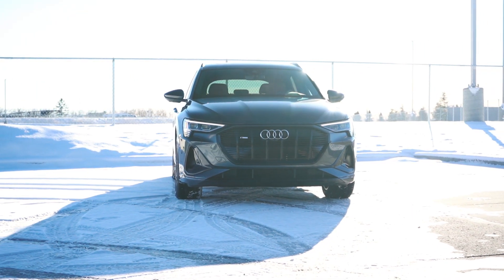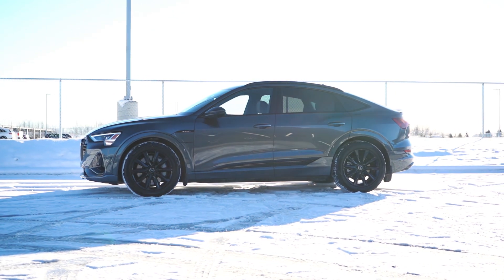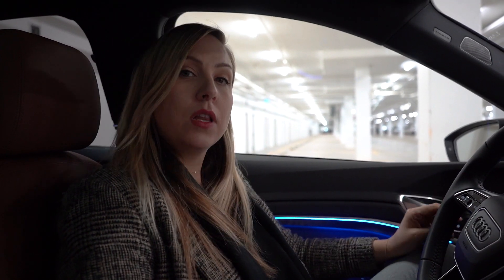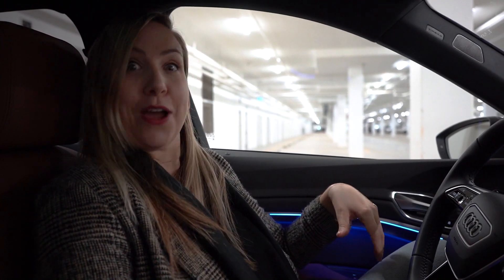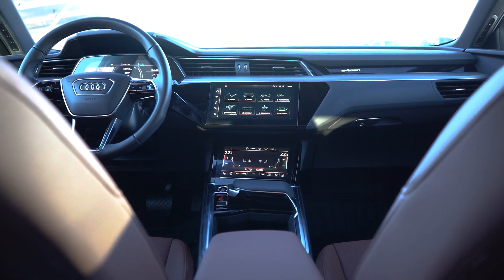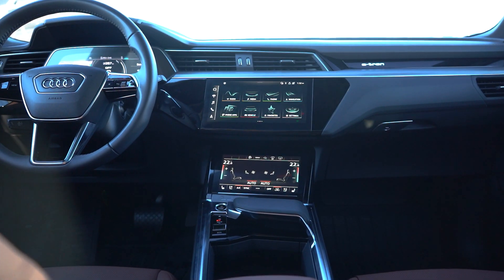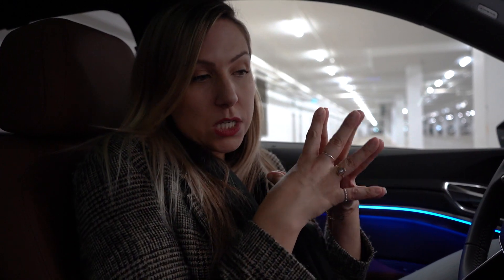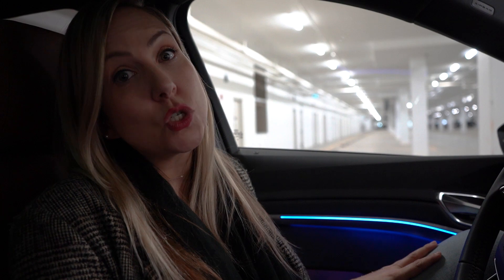2021 Audi e-tron Sportback Overview (Canada)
Join Kim, one of our Audi Brand Specialists, as she goes over our 2021 Audi e-tron Sportback. We take it to the Airdrie festival of lights to enjoy some Christmas lights, talk about its features and more!

The e-tron Sportback’s rakish design hints at performance within. Although they are near silent in operation, the electric motors can deliver 100% of the torque instantly at any speed, guaranteeing a quietly thrilling drive.

While continuing the electric revolution, the e-tron Sportback is an Audi at heart, meaning legendary quattro all-wheel drive capability. With an engine mounted on each axle, the car can distribute power in milliseconds for optimum traction in any conditions.

With standard fit air suspension, the e-tron Sportback can adapt to any conditions. Adjustable through the Drive Select system, the ride height can be increased for off-road adventures or lowered for maximum efficiency.

// AUDI ROYAL OAK

Audi Dealership in NW Calgary, Alberta Canada.
New, Certified Pre-Owned, Pre-Owned, Parts and Service.